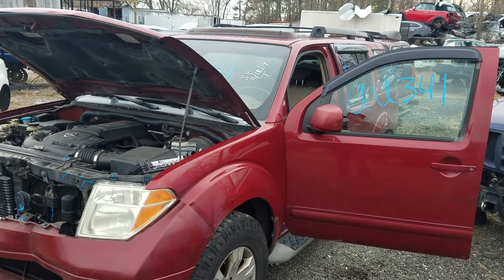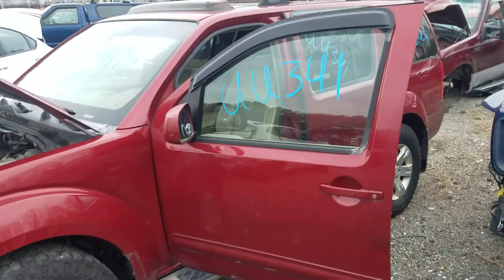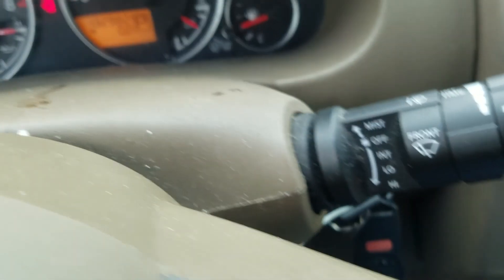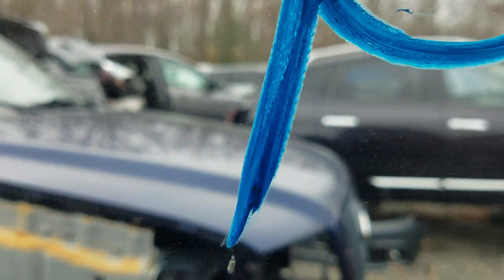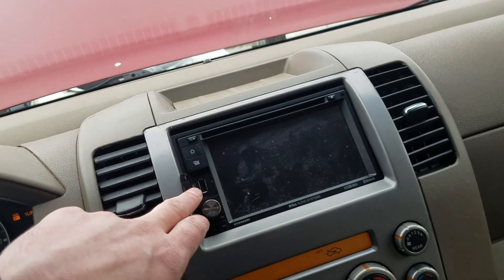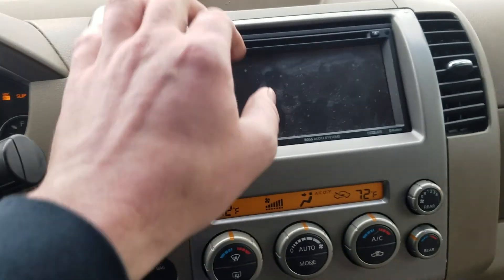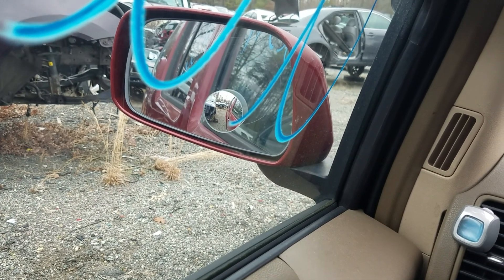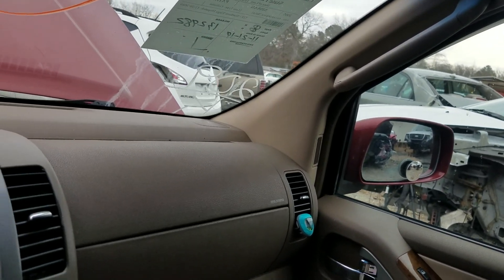UU341 2005 Pathfinder